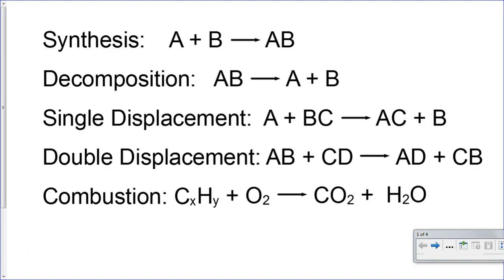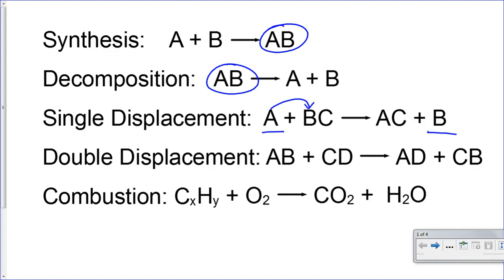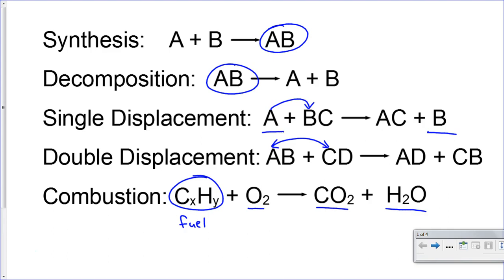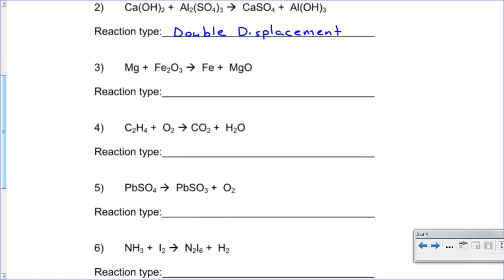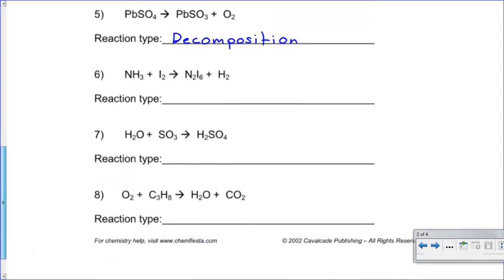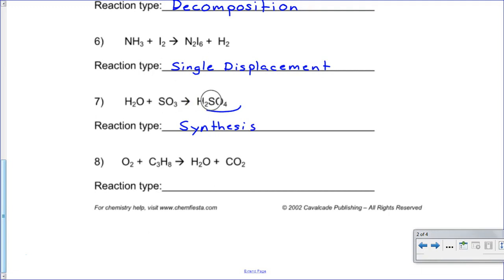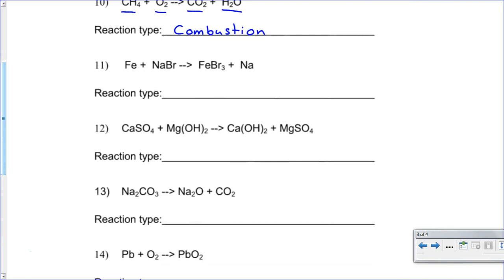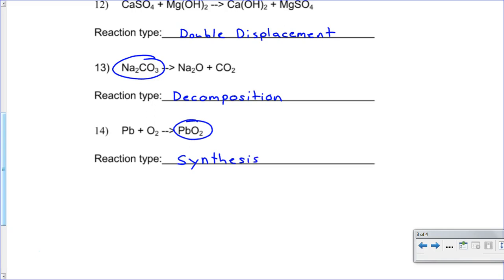Identifying Reaction Types Extra Practice